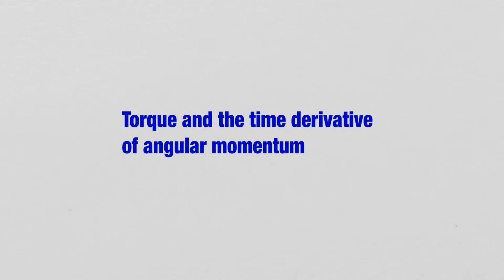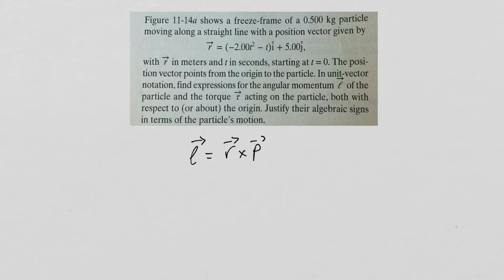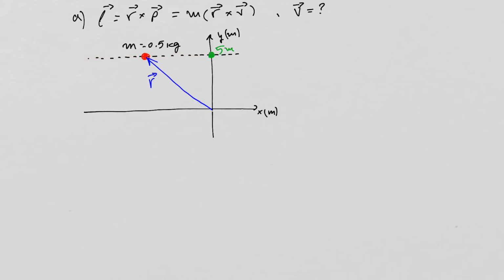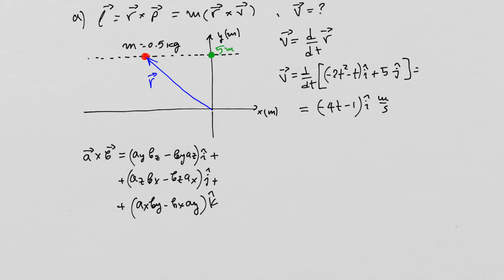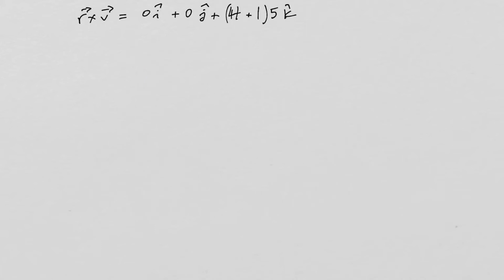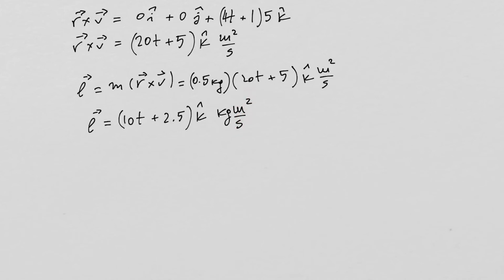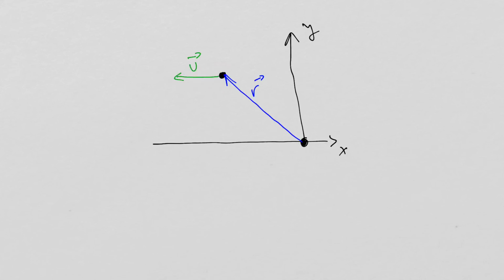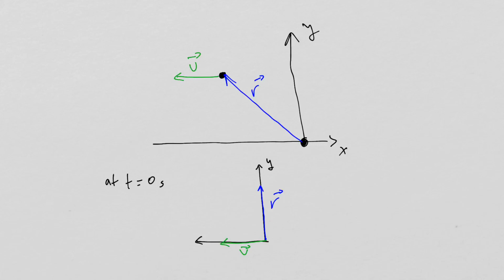Torque And The Time Derivative Of Angular Momentum